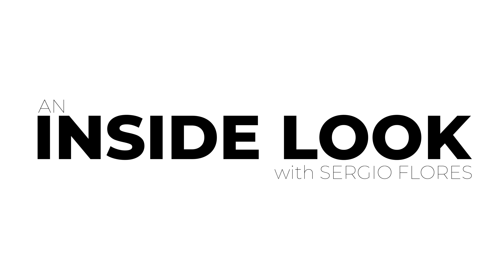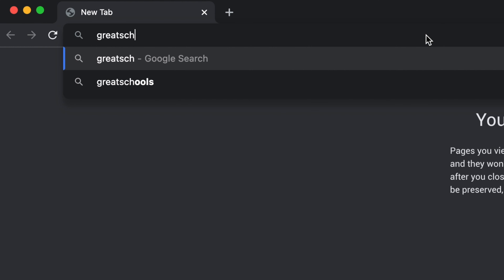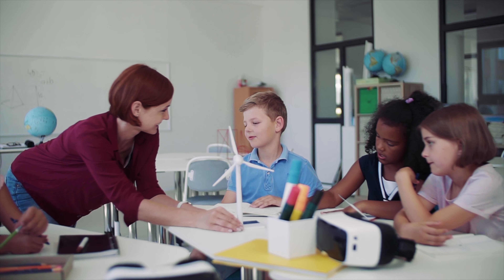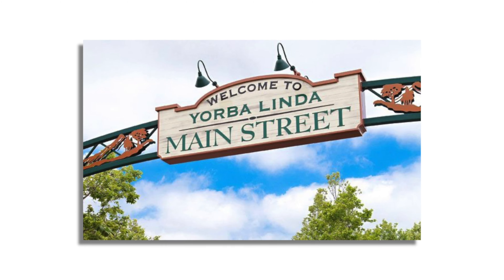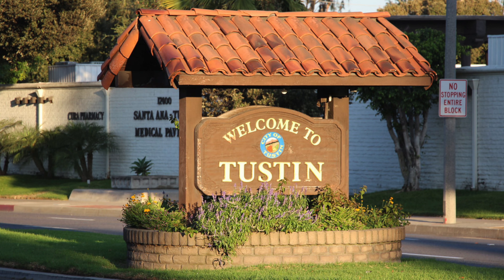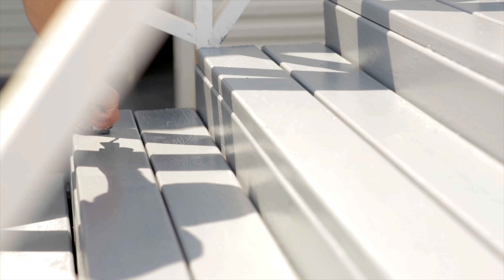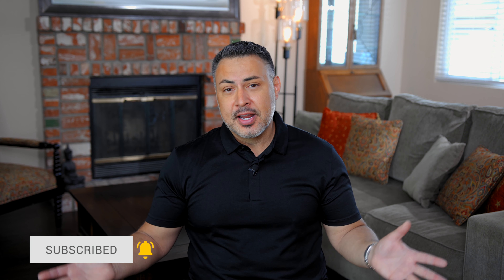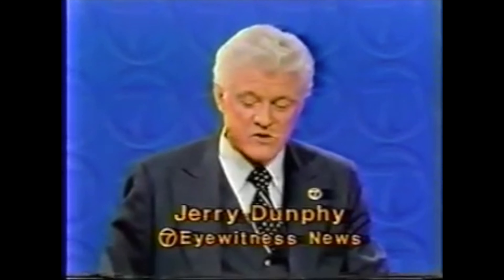How a Real Estate Agent Helps His Buyers! | An Inside Look with Sergio Flores - EP.5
Buyers, this video is for you! To help you break through the competition, I'm giving you an inside look into a recent consultation and sale that I did. Here's how I help buyers find and win their ideal home.

As a professional real estate adviser, my mission is to focus on client satisfaction. Over the past 10 years in Real Estate, I have served more than 1,000 wonderful families in the Los Angeles and Orange County area. Focusing on my clients’ objectives and goals, I provide them with a positive, memorable experience every step of the way. My business is about helping you. Whether it’s finding you a home, investment property or loan officer, or helping you get the most out of selling your home, I am here to guide you.